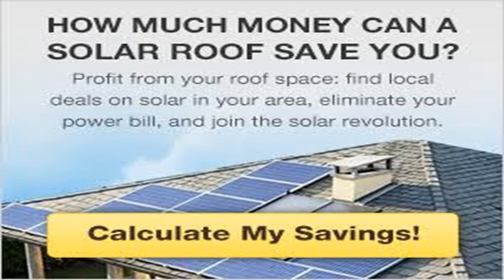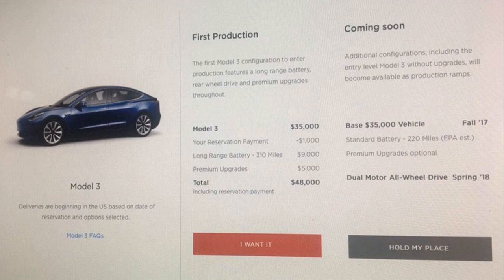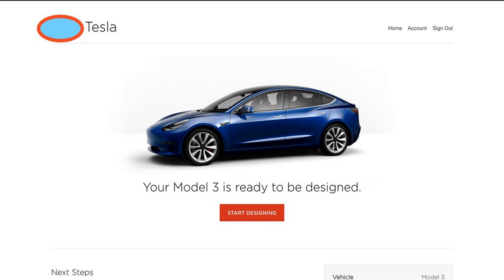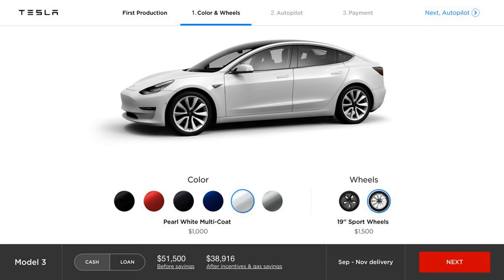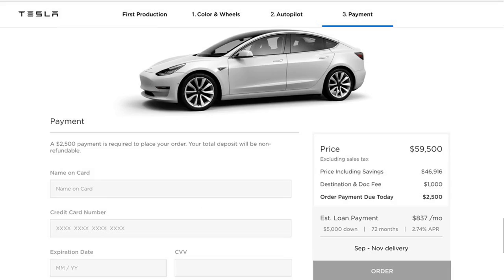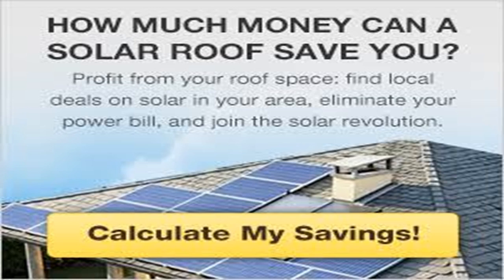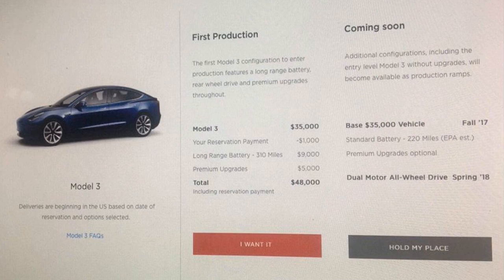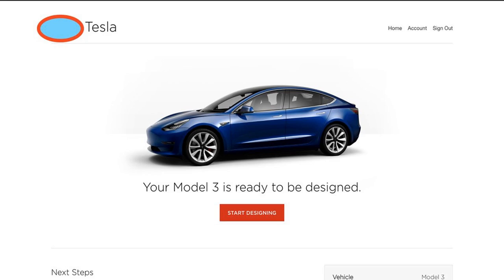First look at the tesla model 3 online configurator| 5 minute News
First look at the tesla model 3 online configurator

tesla model 3 config 2
tesla model 3 config 3
tesla model 3 config 5
tesla model 3 config 6